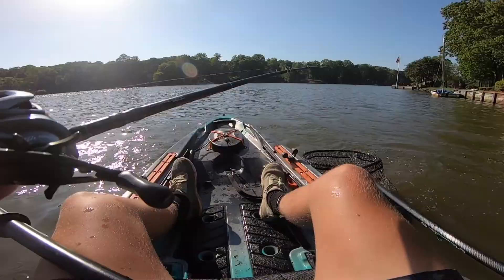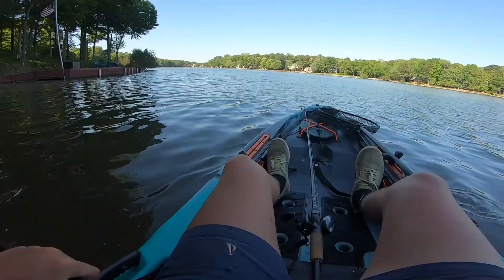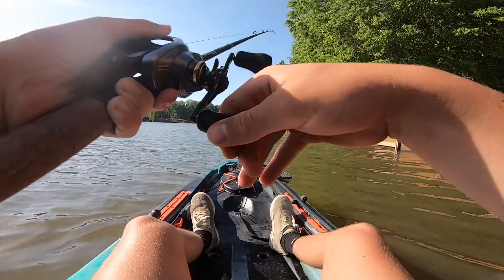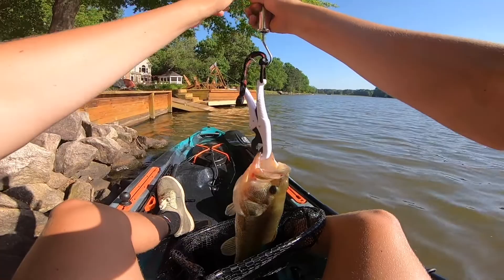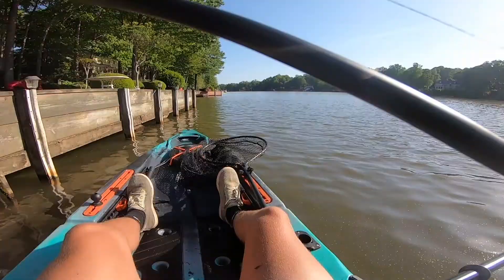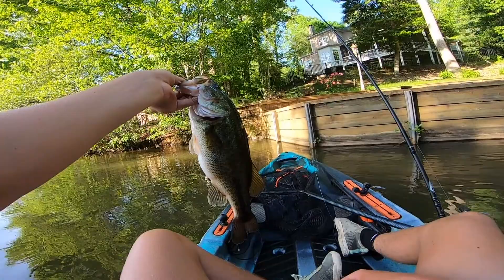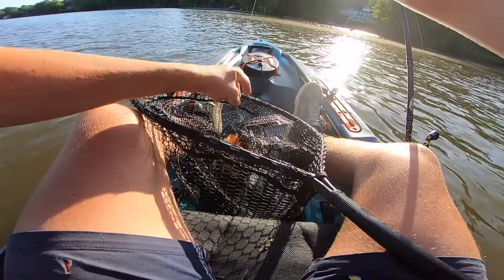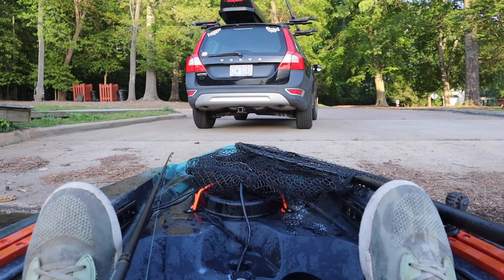THE WORLDS MOST REALISTIC CRAW LURE! (Crazy Results!)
In this bass fishing episode we tried something new! We went fishing with the worlds most realistic craw fishing lure I could find! It was spring fishing and we were able to produce some giant bass off the kayaks! Cant wait to try some more super realistic lures for some more big bass!

See you in the next bass fishing episode

Gear used:
Rod- Dobyns Sierra series
Reel-Shimano Curado DC

Bait: Chasebaits mudbug